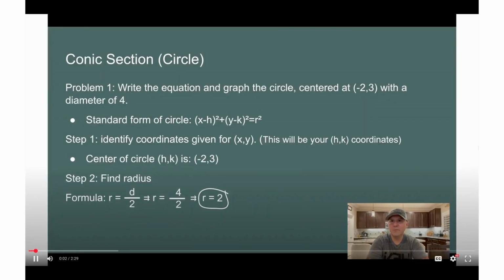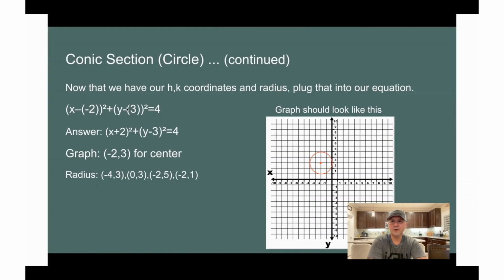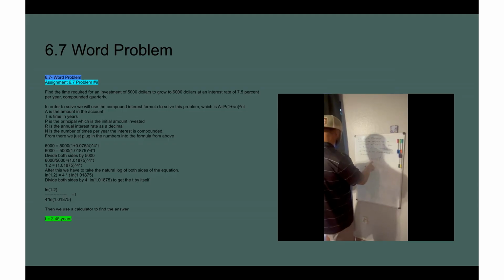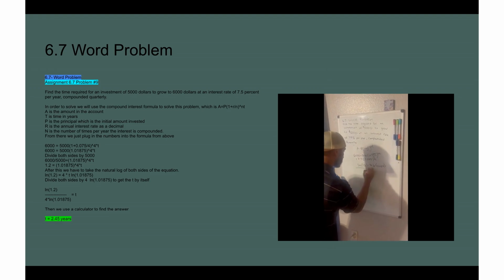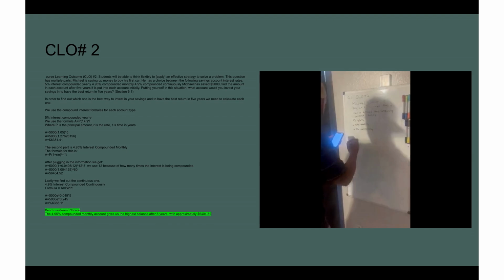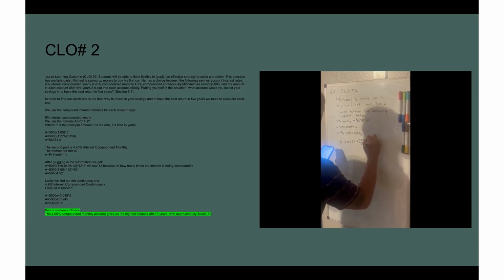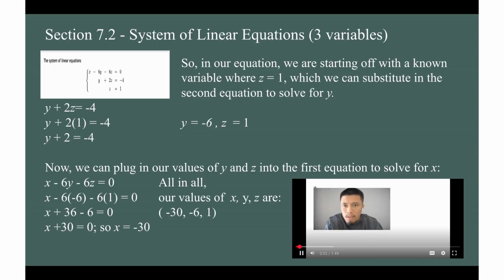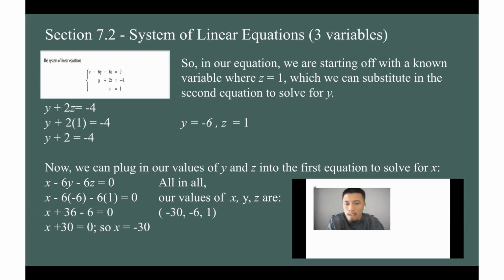Final Math Presentation Video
Jakob, Bryon, Matt and John's Math Presentation. This is for the spring semester at Mount San Jacinto. Professor Bronson Morningstar.